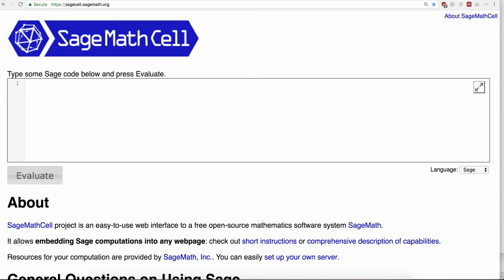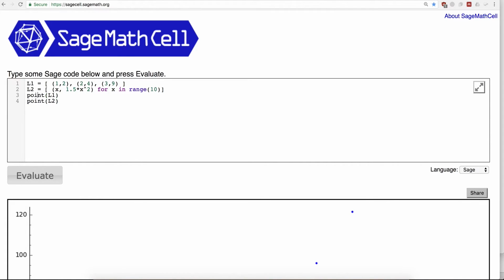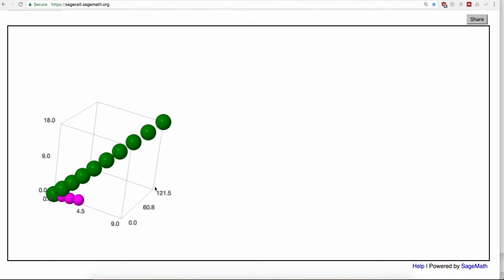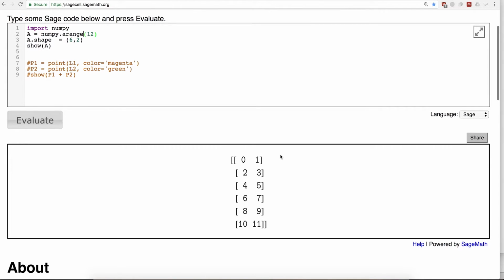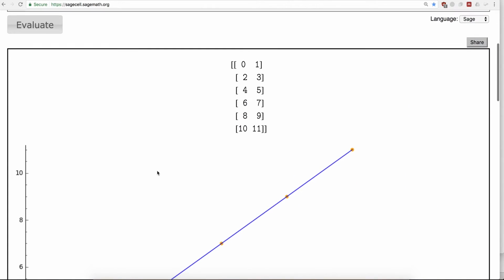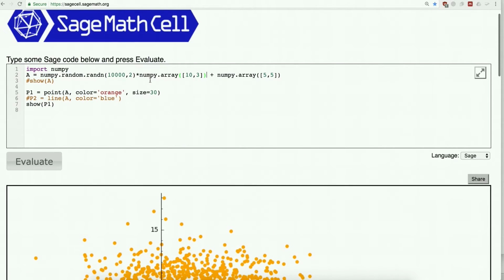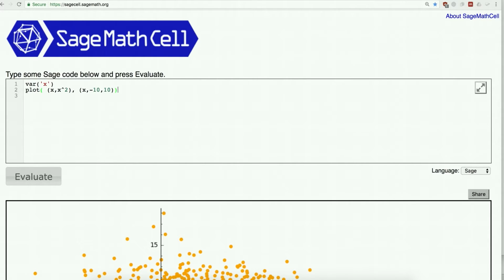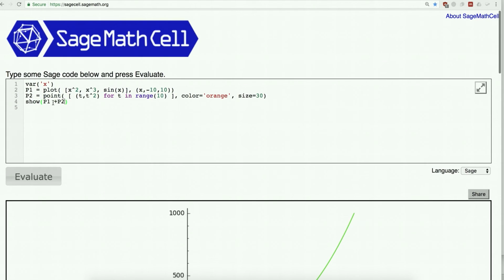Scientific Computing 12 -- Plotting in Sage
Any advertising proceeds will be donated to the Department of Mathematics, Statistics and Computer Science at the University of Wisconsin-Stout.